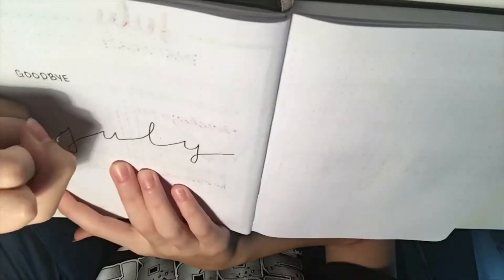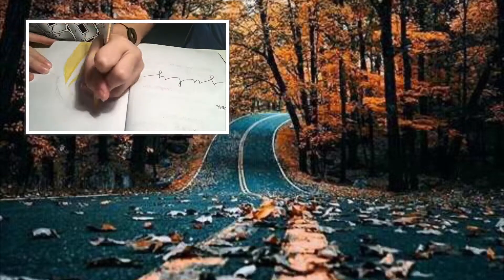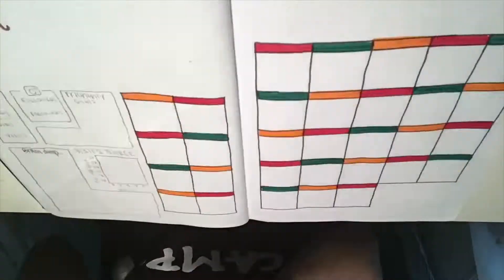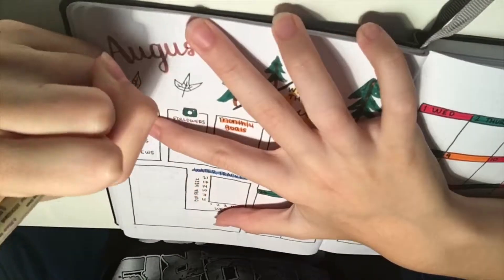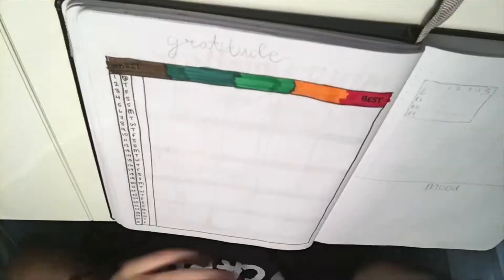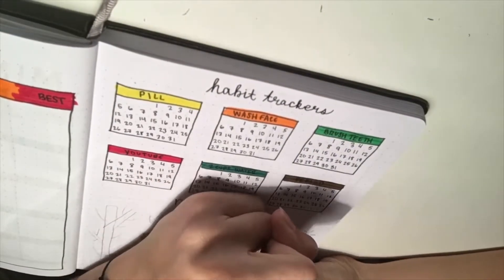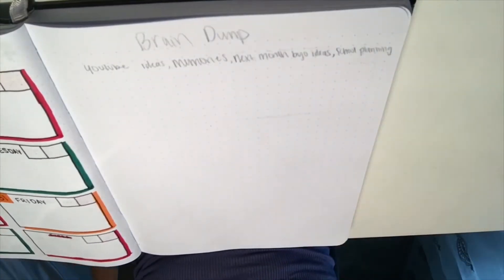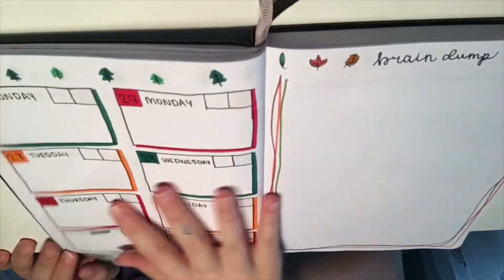Plan With Me: August 2018 Bullet Journal setup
hey so uh this setup and filming it all took seven hours, hence why you can see my shirt change bc i filmed this over two days lol. everything was in time lapse mode which ended up being six minutes that i trimmed down to 3. hope this video doesn’t seem rushed since it’s short. i put lots of effort into this months journal and i hope you like it as much as i do :)